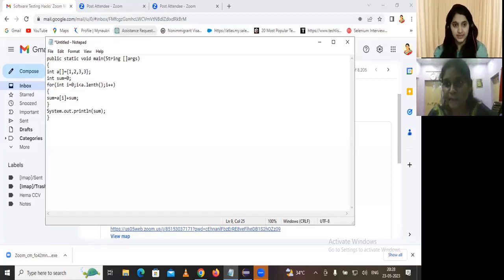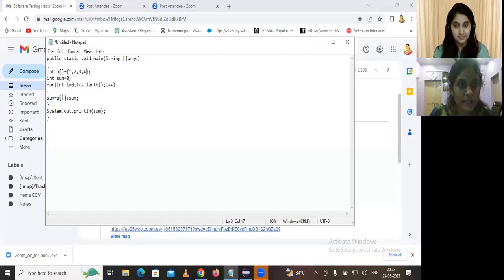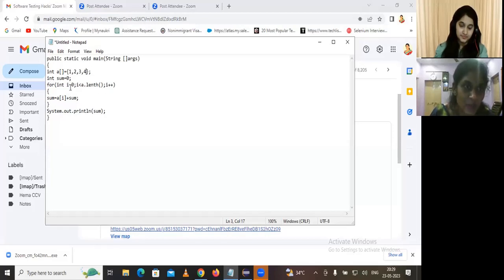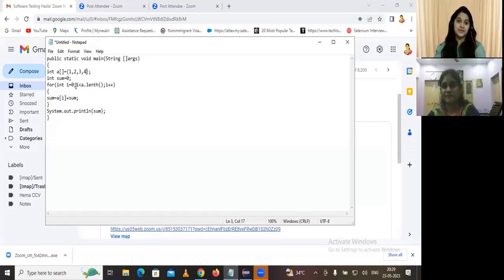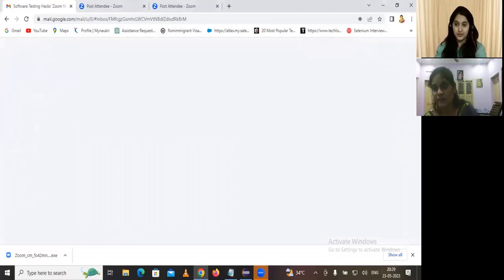Manual + Java + Selenium Mock Interview for 2-4 years experienced